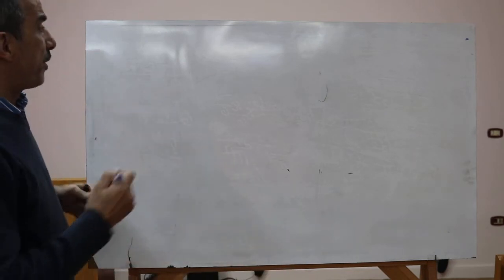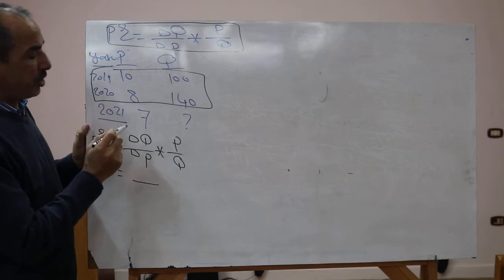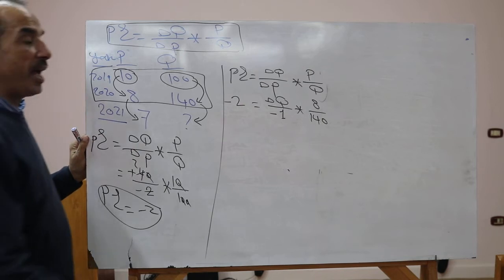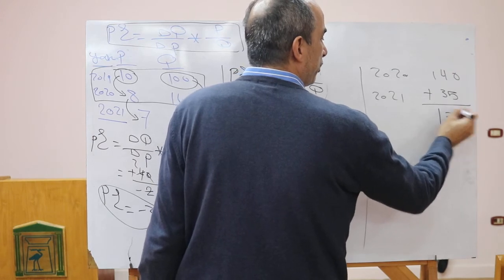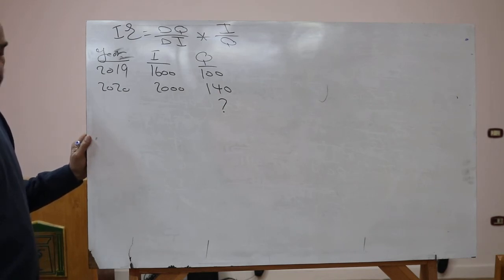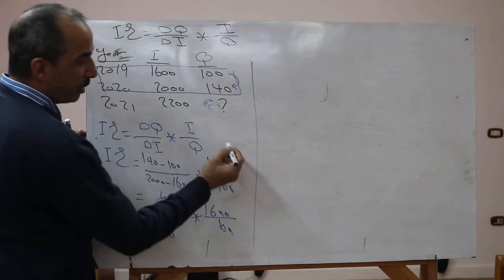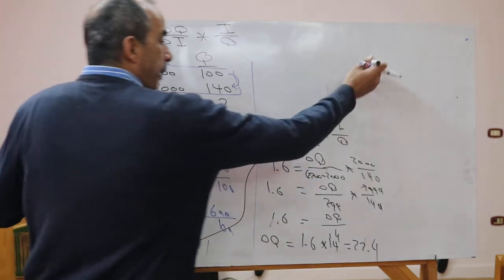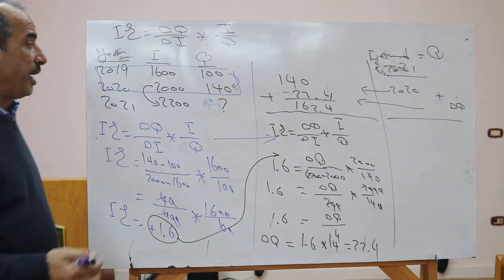المحاضرة الحادية عشر - إدارة انتاج - الفرقة الثانية انجليزي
قناة خاصة بمعاهد ابو قير العليا